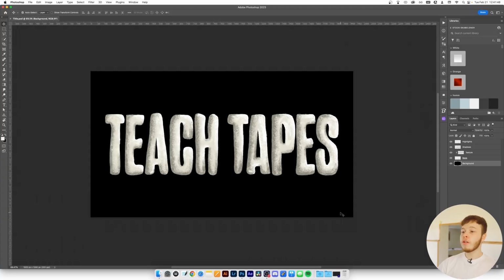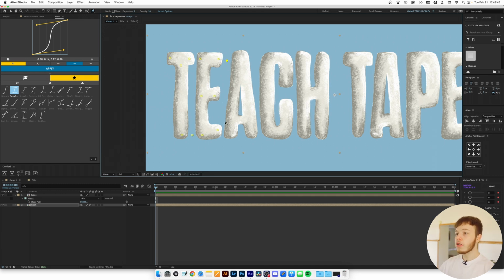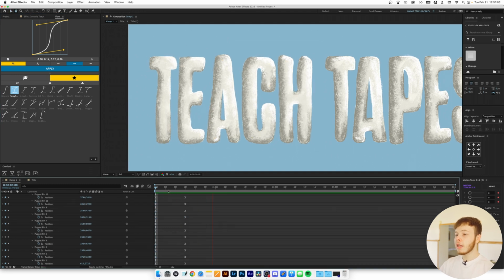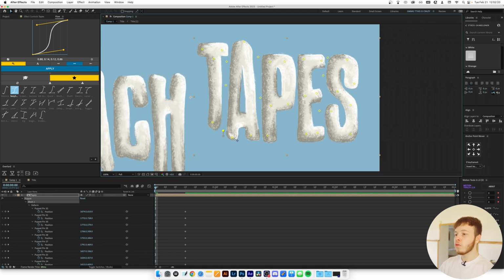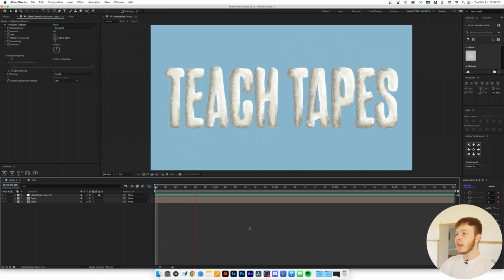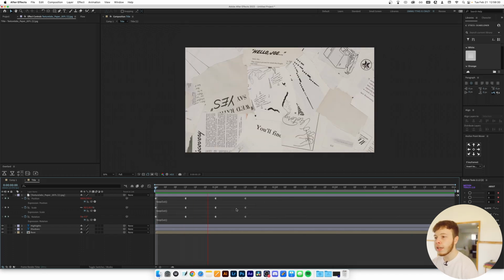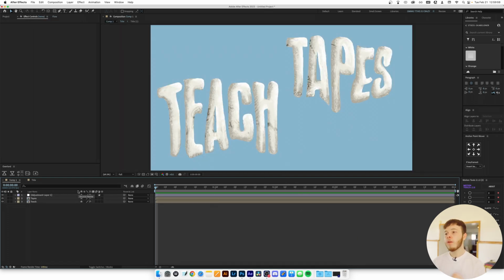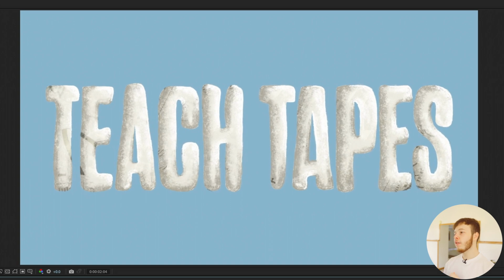Hand Drawn Title Text Animation - After Effects Tutorial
In this tutorial I’ll be going over how to animate handwritten text. We’re using the puppet pin tool to bring our text to life. A fairly easy way of adding a lot of character and texture to a project as well as creating something unique. We’re also going to be looking at how to animate texture.

Anyways, I hope you learned something new from this video or at least just enjoyed following along!

Texture in the video is from texturelabs.org

Feel free to skip around:
00:00 - Into
00:02 - Effect Example
00:18 - How to make your text
00:38 - Setting it up in Photoshop
00:52 - Switching to After Effects
00:57 - Masking our text
01:26 - Animating the text with Puppet Pin
02:34 - Always ease your keyframes
02:44 - Animating the position
03:08 - Repeat for the rest of the text
04:02 - Wiggle with Turbulent Displace
04:35 - Adding animated textures
05:29 - Top 5 expression
05:44 - Blending mode + hidden shortcut
06:56 - Camera shake
07:24 - Our beloved Posterize Time
07:32 - End results

The equipment:
Sony a7iii
Tamron 28-75
Cinebloom 10%
Deity V-MIC D3
Tascam DR-10L

Song: Kyle Preston - Cafe de Philosophie